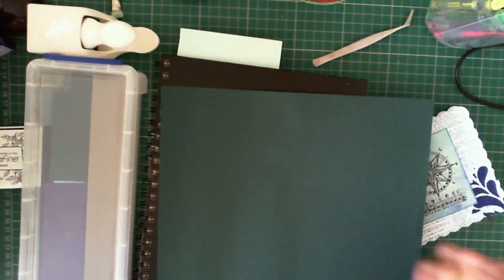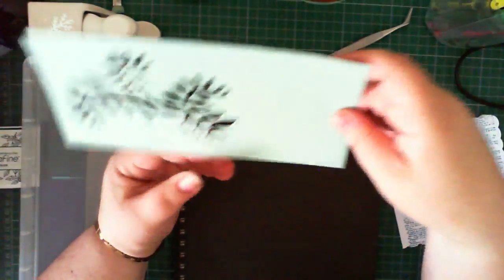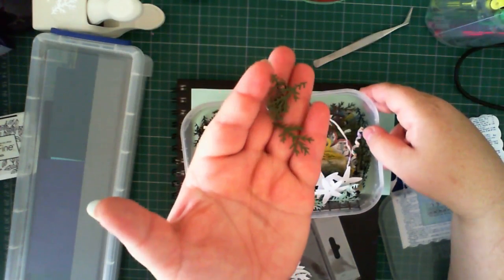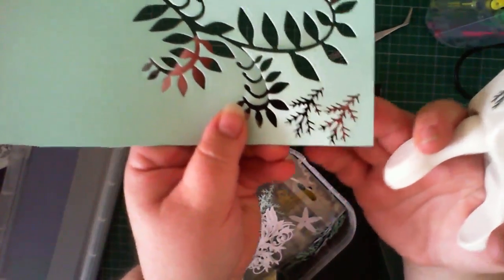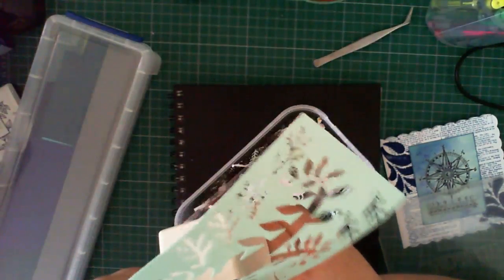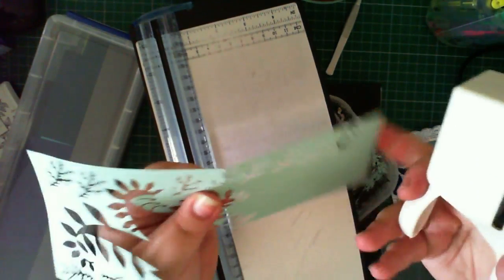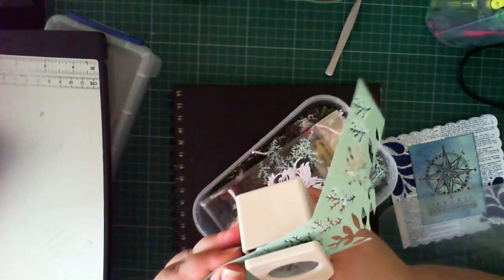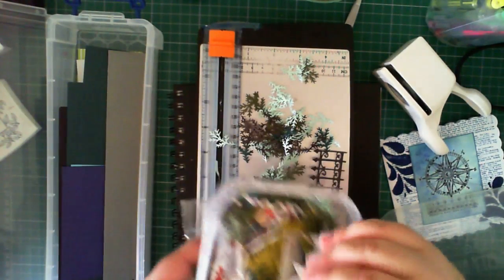Stretch Your Stash!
This is a segment taken from my last Twitch broadcast.